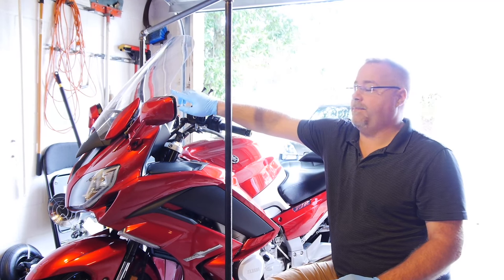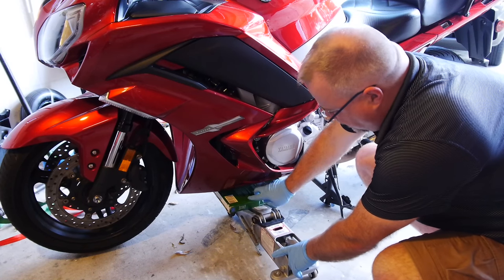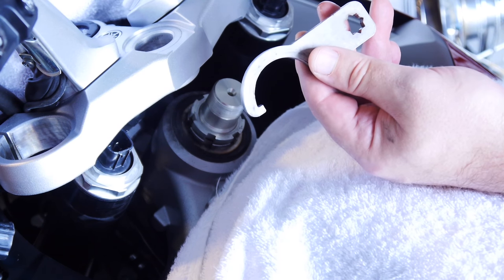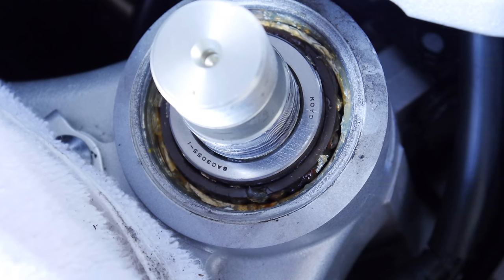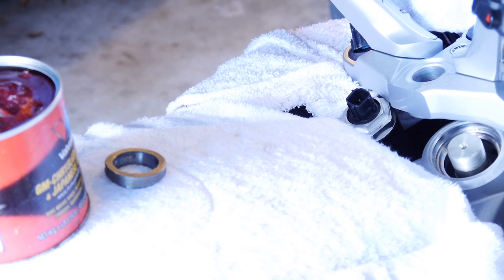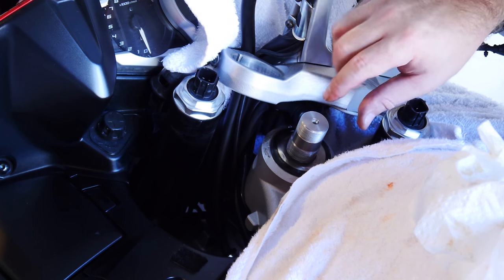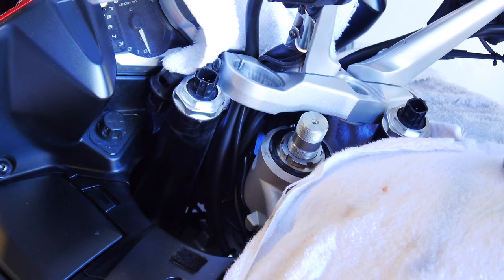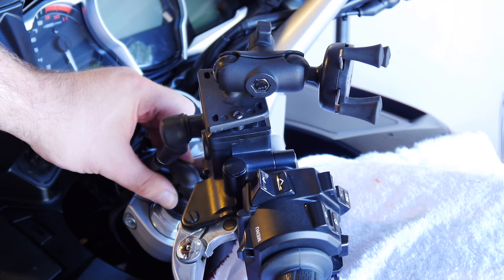How To Service And Pack Steering Bearings Yamaha FJR1300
How To Service And Pack Steering Bearings Yamaha FJR1300 - This is specifically for the Yamaha FJR1300 at it's 16,000 service points but it also applies generally to most other bikes as well.  Most of this is repeat from the steering bearing re-torque procedure that's due periodically as well, but you need to know how to drop the front end to access the bearings.  Use Lithium grease and just wipe out the old. If you see and wear, marks, pitting, rust, damage to the balls, races, cages or any surface - you need to replace the bearings.  If not you are good to go and this service in conjunction with no front end impacts will ensure you long life from your steering bearing sets.   You need the special spanner and a torque wrench.  Torque the lower nut to 37 then 13 ft./lbs.  The top nut to 87 and the pinch bolts to 19.